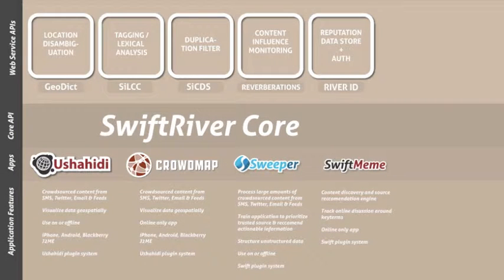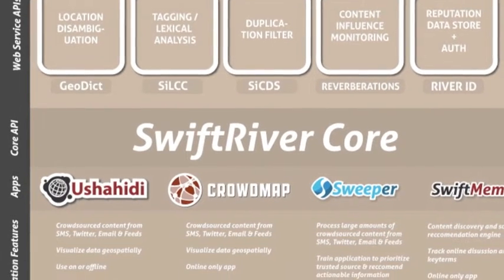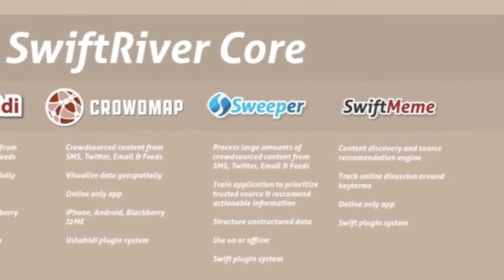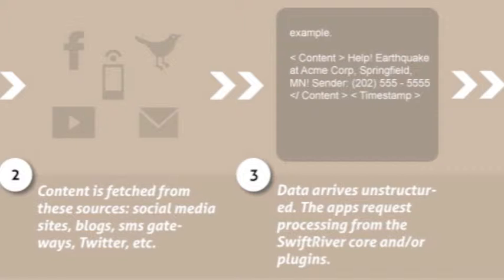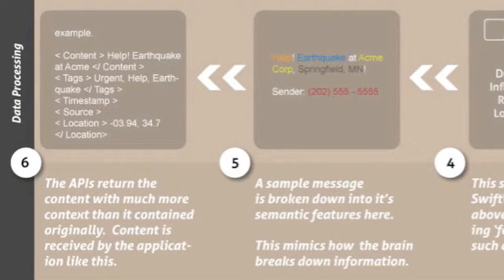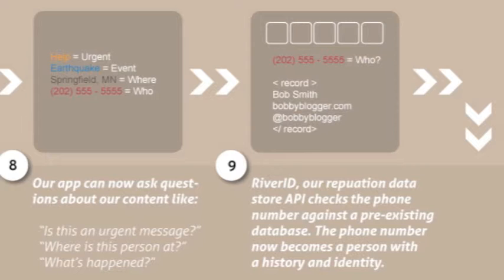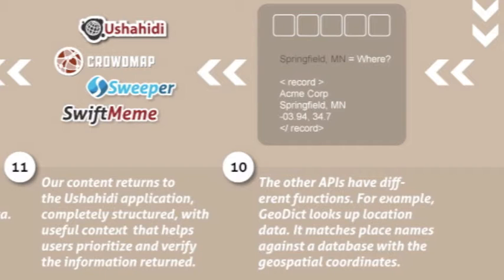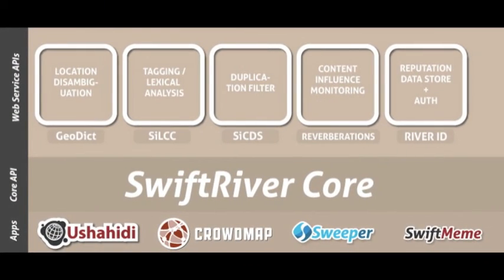Verifying Content by Adding Context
How the SwiftRiver API data processing system works.